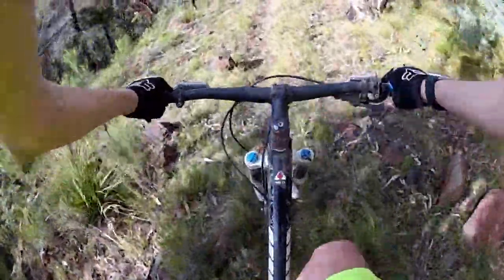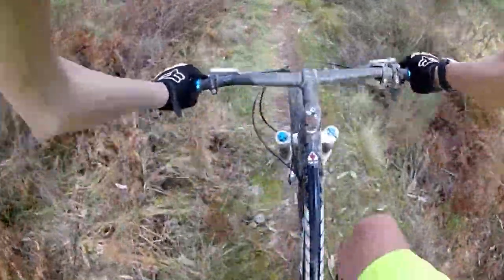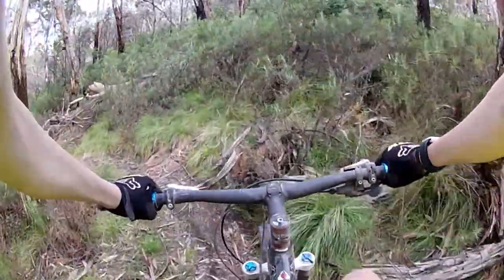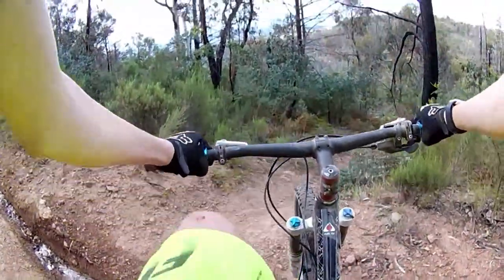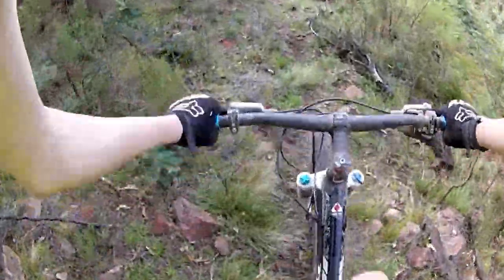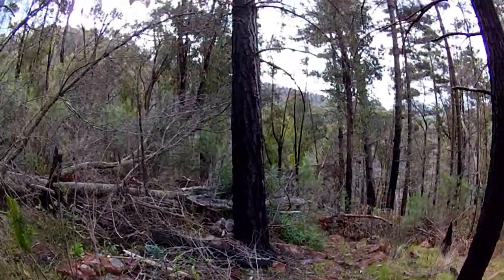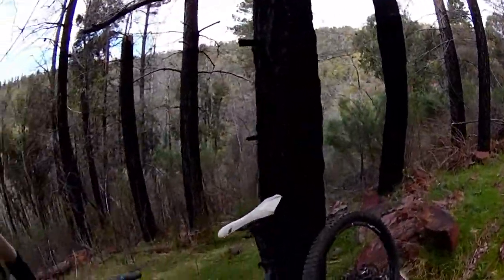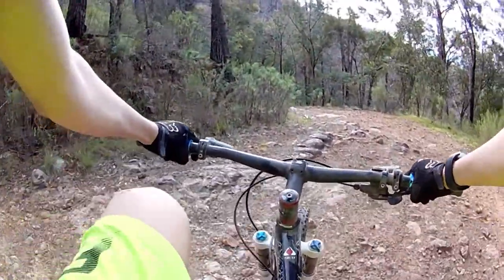Mt Canobolas (Wombat Moguls) "Double Black Diamond"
- Mt Canobolas contains many interesting tracks, some easy some hard, some black diamond, some double black diamond. This time we are riding wombat moguls which is a double black diamond. There are some trees across the lower section of the track, so you can take the fire road down to the bottom.

- Things I use to film and edit:
     - My Cameras: